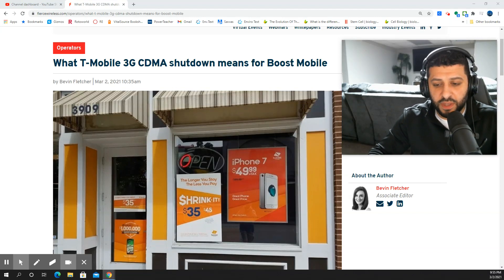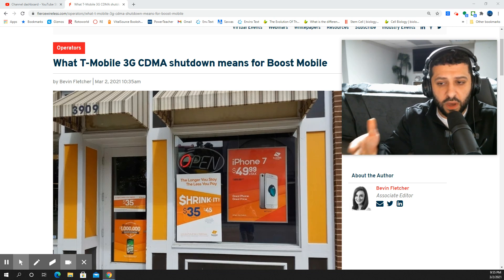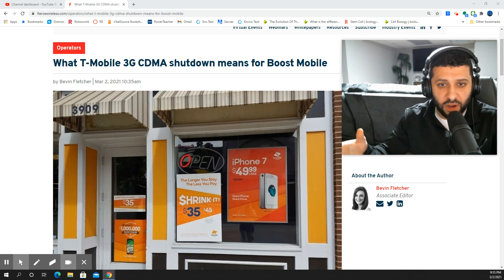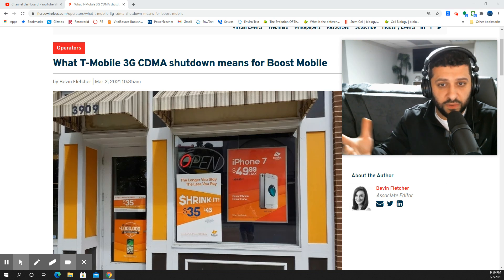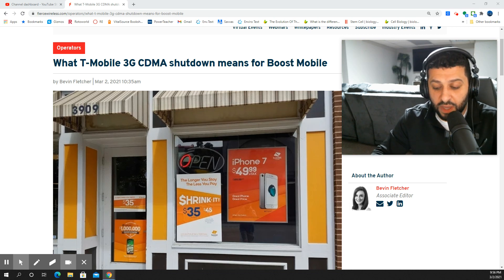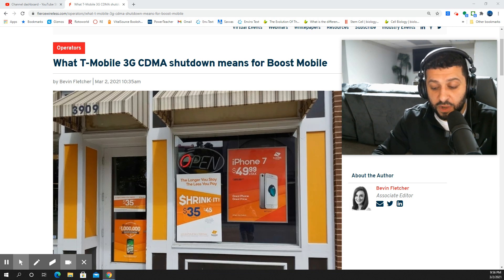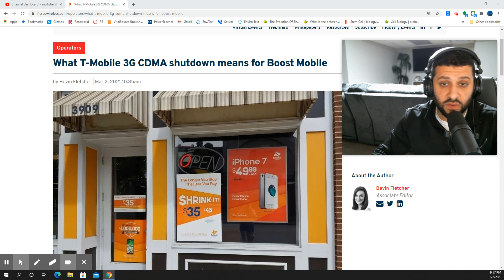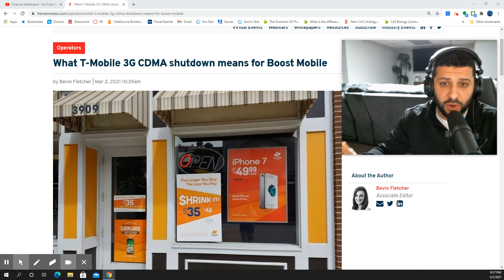Boost Mobile Customers Must Watch! Sprint network end of life, CDMA & 3G. All things T-Mobile now!